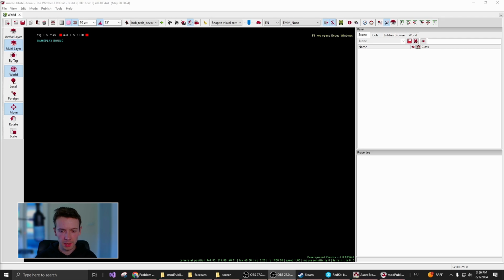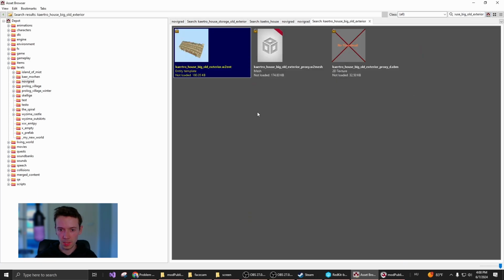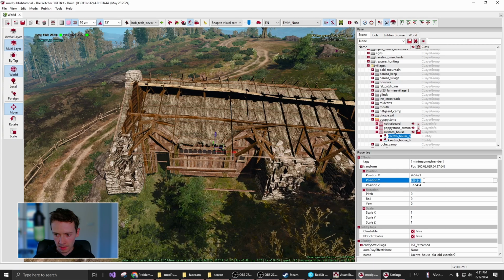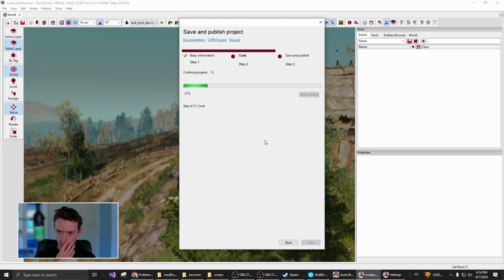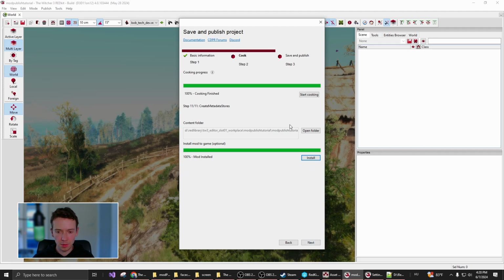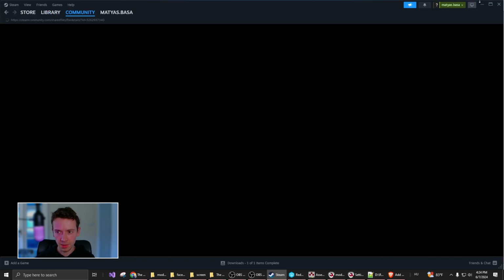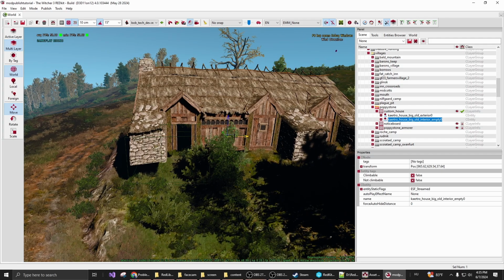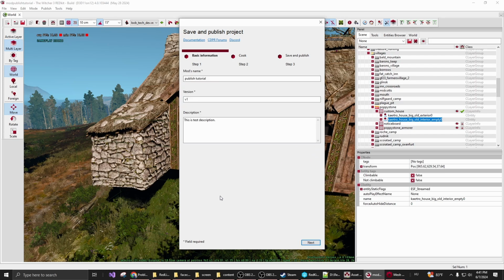The Witcher 3 REDkit — Tutorial #9: Publishing Mods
The Witcher 3 REDkit is now available for free for all owners of the game on PC.

Welcome to The Witcher 3 REDkit Tutorials! In the ninth episode, you'll learn how to publish your mods.

For more tutorials check out The Witcher 3 REDkit User Guide